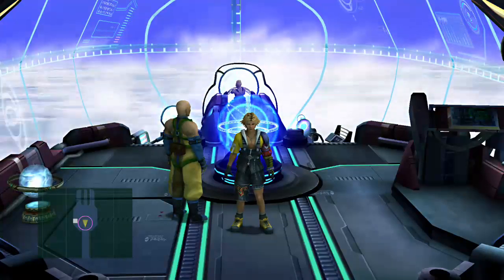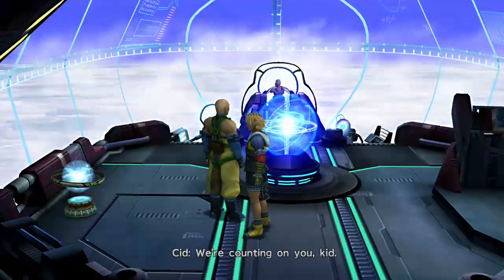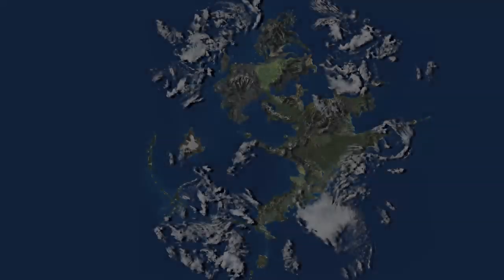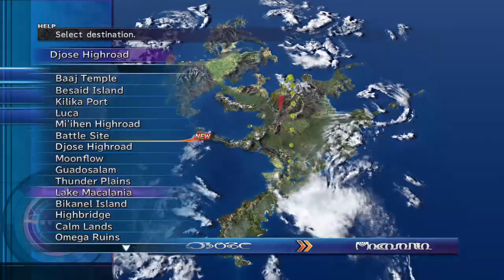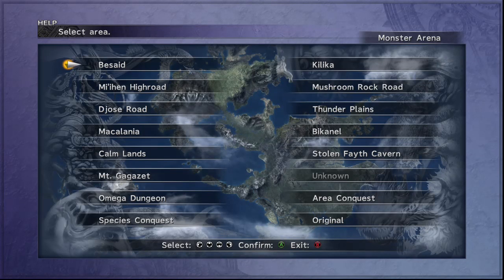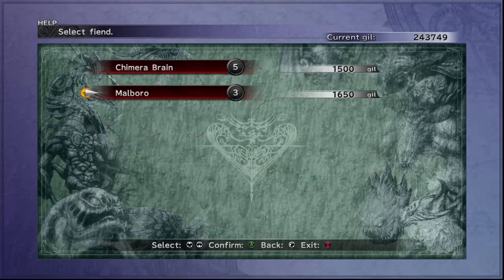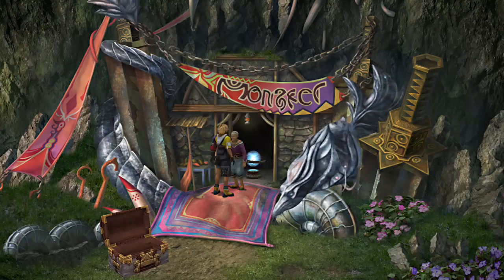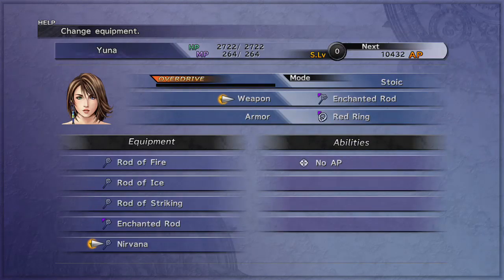Final Fantasy X HD Remaster - Playthrough Part 41 Yuna's Ultimate Weapons